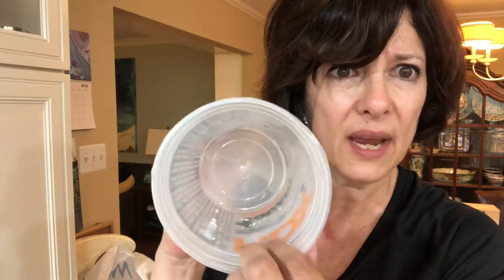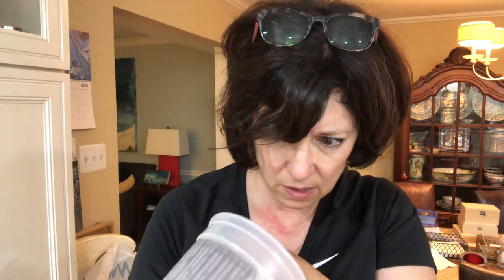Snippet #2. Measuring cups for resin and the easiest way to clean them!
Short (less than 5 minutes) snippets are videos that are practical tips on anything fluid acrylic painting or resin related.  Want to know how I do something?